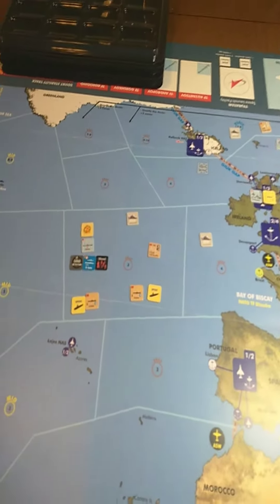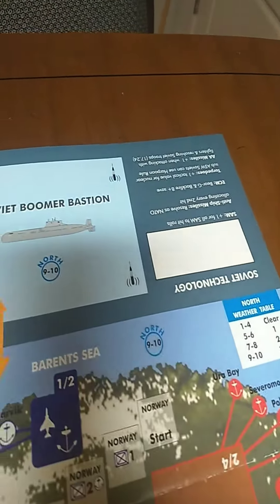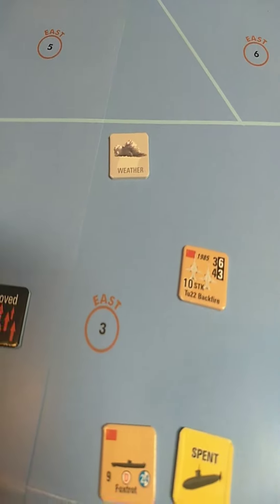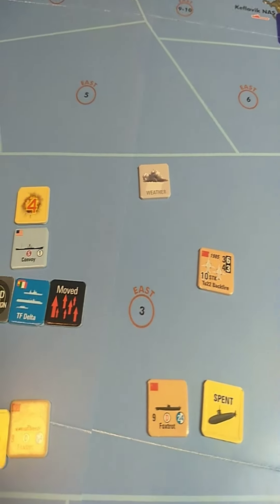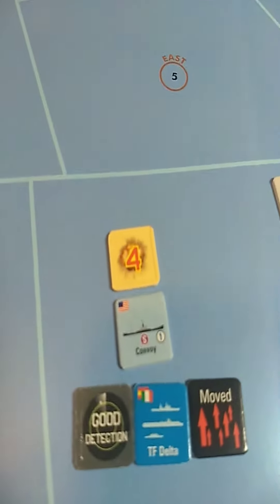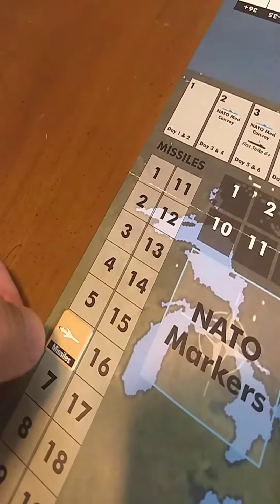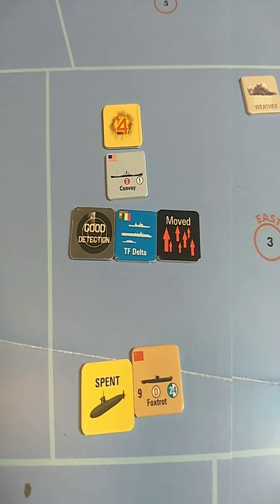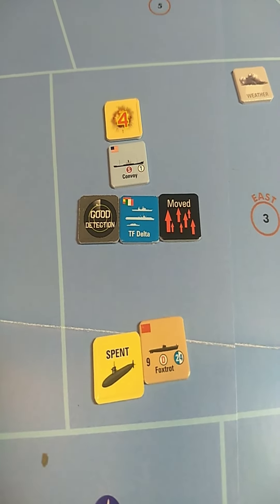Blue Water Navy: Backfire bombers attack the convoy